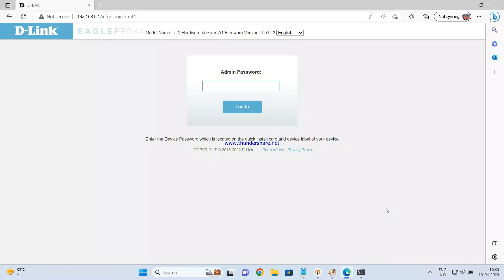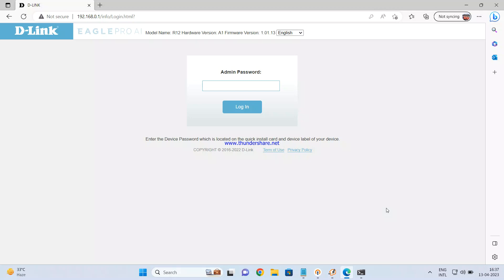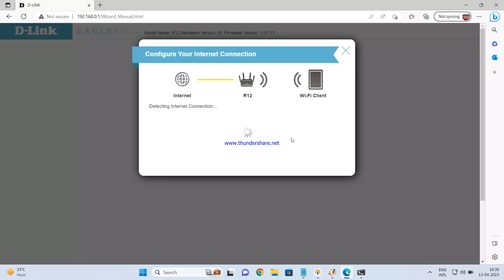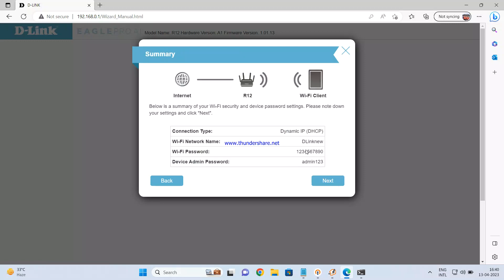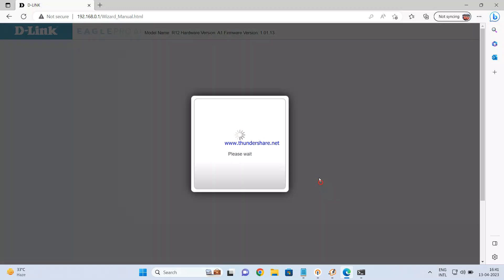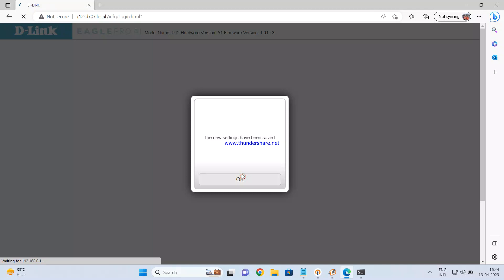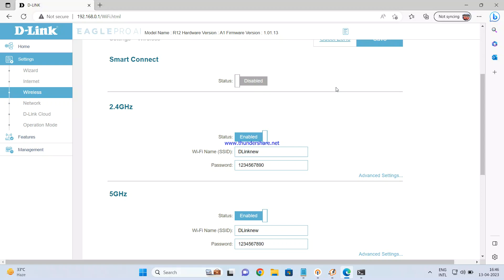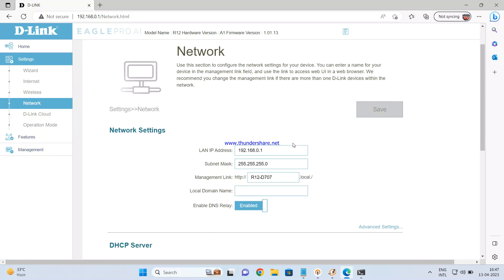D-Link R12 router mode setup video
This video explains the setting up of D-Link R12 in router mode.